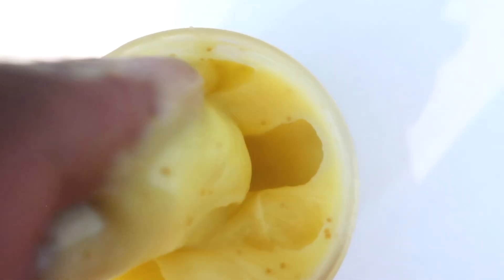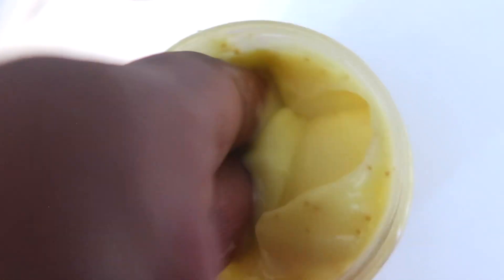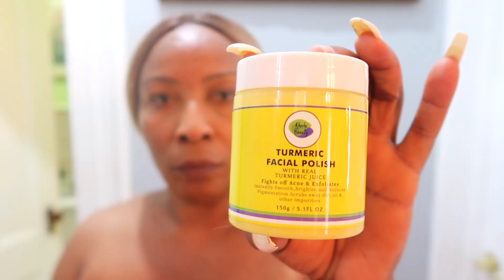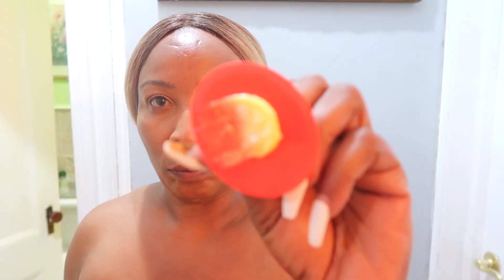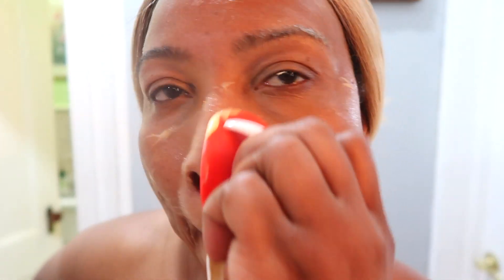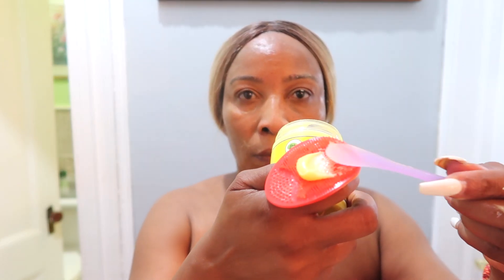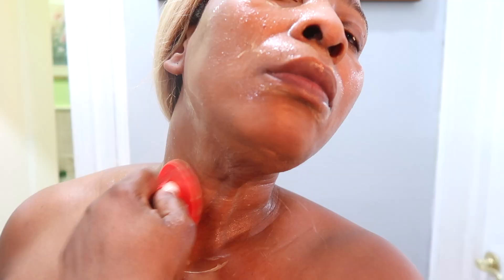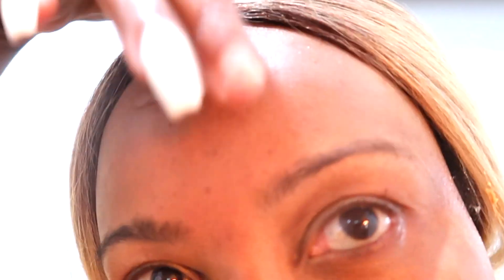OMG! I Use Turmeric Polish On My Skin And Look What IT Did